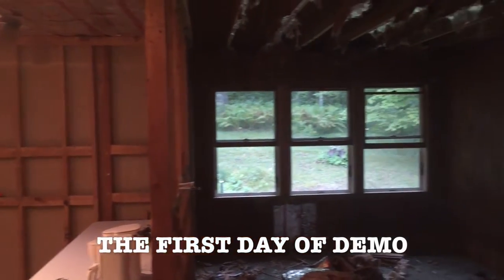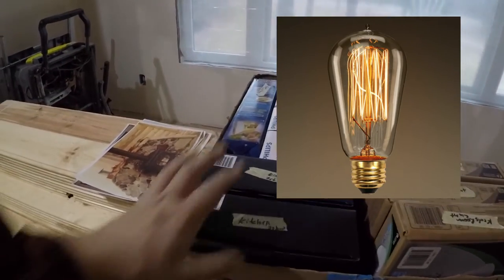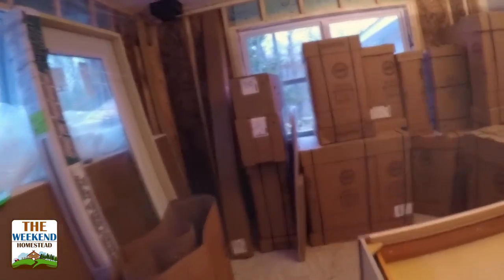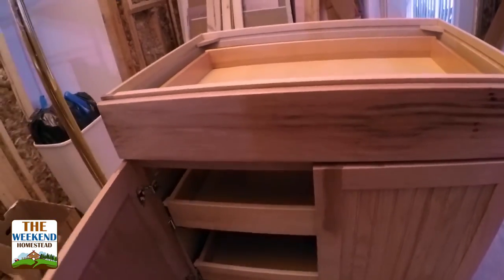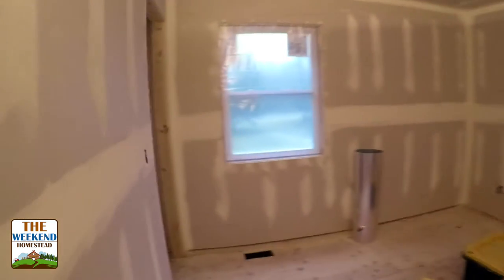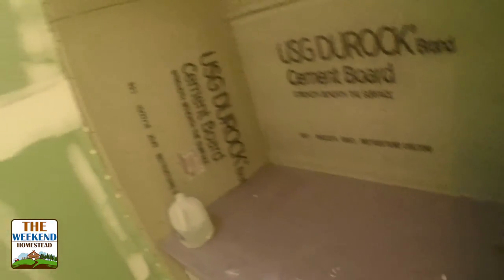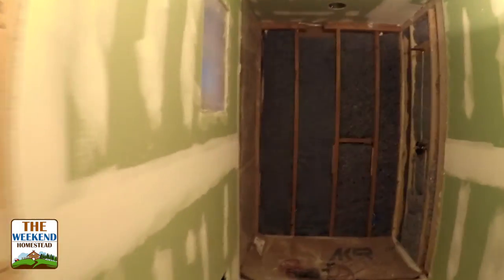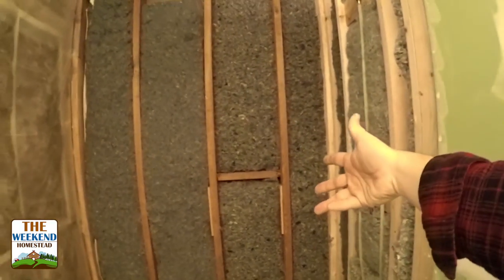Unboxing the Goods - From the Front Porch v11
CHECK OUT THE WEEKEND HOMESTEAD ON THE RADIO!

In this Episode:

We are getting tons of shipments in now. Hickory Cabinets, Lights and fixtures for the house, and much more. Pine Ceiling is going in and sheet rock is ready for painting. Follow along and see what happens this week.

Welcome to the Weekend Homestead. A collection of videos about our Homestead Project. We live full time in a major city in the Midwest, but on the weekends we strive for a slower life, The Homestead Lifestyle. Come Along on the journey to our off grid Cabin in the North woods of Wisconsin.

What is the weekend Homestead?

The Weekend homestead will feature topics like Outdoor Cooking, Bee Keeping, DIY Projects, Dutch Oven Cooking, Machine Maintenance, Making Maple Syrup, Hunting, Fishing, Camping, Backwoods projects, Bushcraft, and land management using our Kubota Tractor.

Mrs W, myself, Lincoln and Cameron enjoy family time with outdoor activities that you can do to. Watch as we learn on this journey into the simple life. We are not experts, just a family raising our son to be an outdoor kid like we were when we were younger.

The weekend homestead, offering up the simple life, one weekend at a time.

To keep up with our mix of Family Video Blog Updates, How To Videos, and more.

Send a question anytime!

2. Leave a comment/question on this video or any video to get it answered.

which I am fully licensed for.